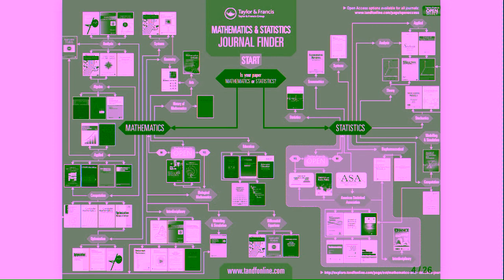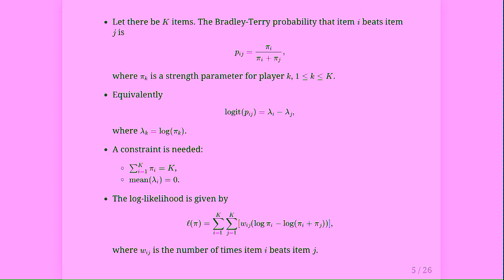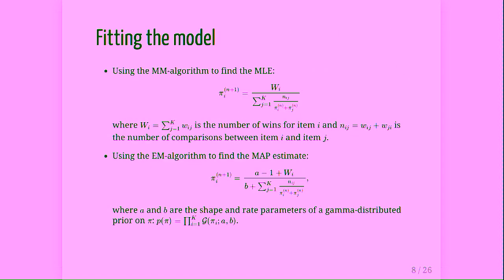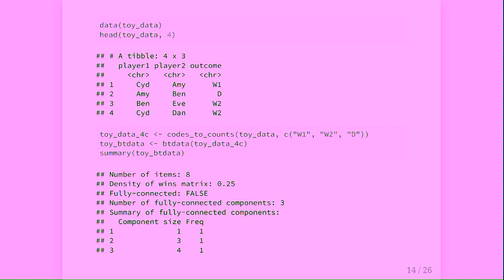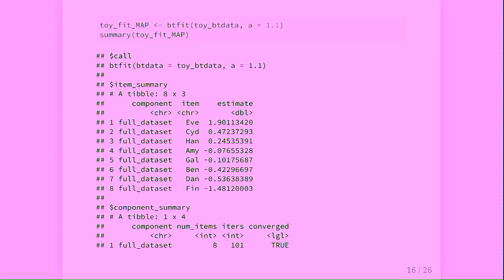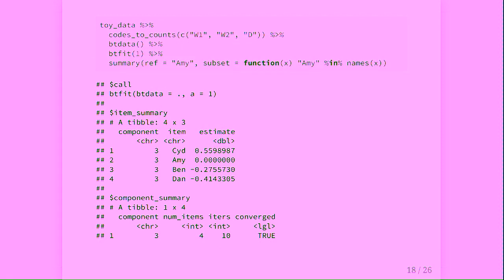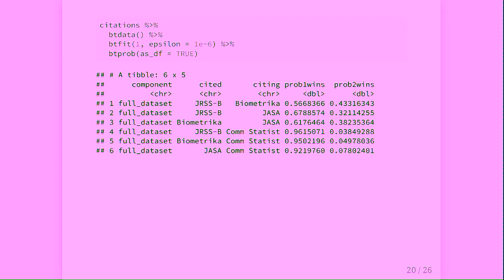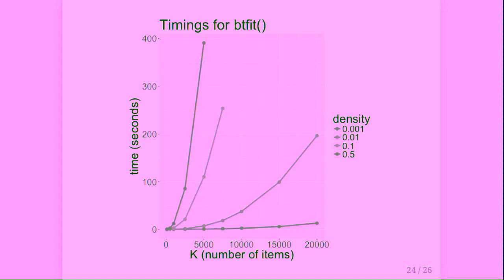useR! International R User 2017 Conference Ranking items scalably with the Bradley Terry model